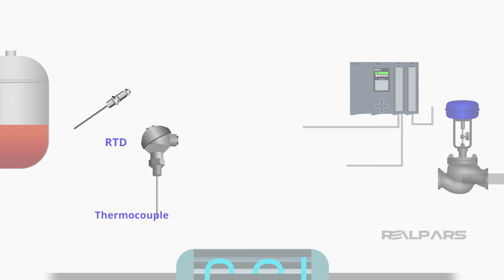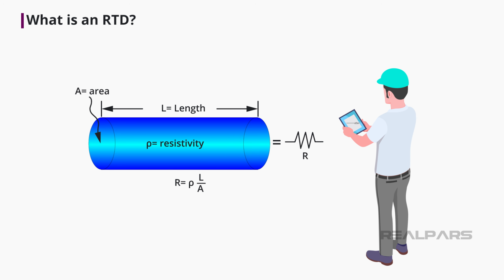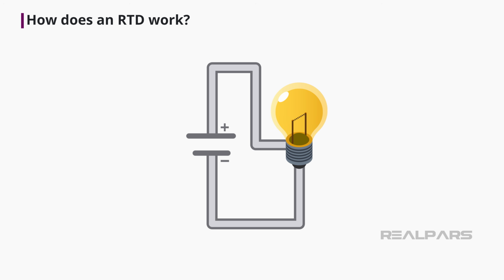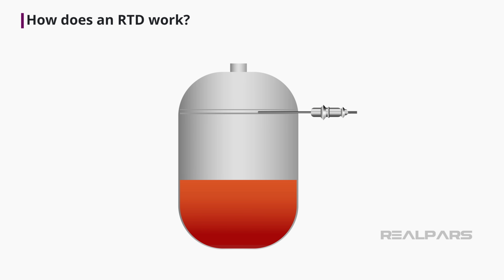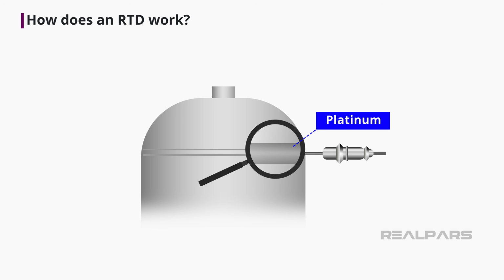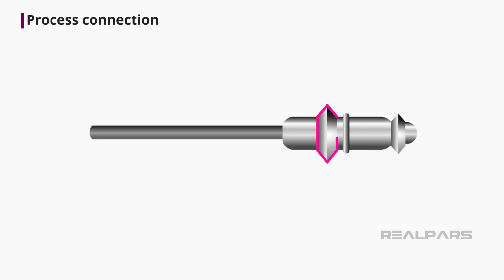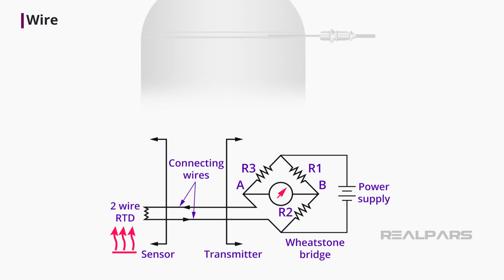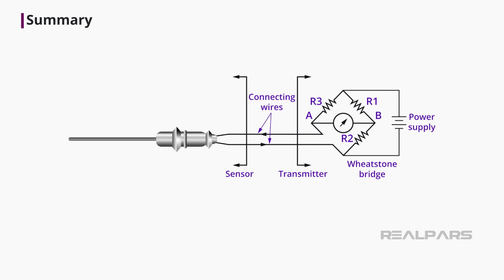What is an RTD | Working Principles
⌚Timestamps:
00:00 - Intro
00:56 - Electrical Resistance
03:17 - How does an RTD work?
04:31 - RTD components
06:22 - Summary

Temperature measurement in machines and other industrial processes is one of the key control variables used to guarantee the quality of products manufactured in different segments of the industry.

In this video, we will cover what are Resistive Temperature Detectors, commonly known as RTDs, how they work, and how their signal is transmitted.

A Resistive Temperature Detector is an instrument that detects temperature based on resistivity.

Electrical resistance is defined as the ability of a body to oppose the flow of electric current. The standard international unit of resistance is the Ohm (Ω) and represents the volt/ampere ratio.

When a conductor is subjected to a potential difference, an electric current passes through it, which is constituted by the movement of free electrons inside the conductor.

When these free electrons get into motion, they begin to collide with each other and with the atoms in the conductor.

The greater the number of collisions, the greater the difficulty encountered by the electric current in crossing the conductor. This difficulty in moving charges is what characterizes electrical resistance.

Electrical resistance varies depending on the length, width, and nature of the conductor material, as well as the temperature to which it is subjected.

Resistance is directly proportional to the length of the conductor. It is also inversely proportional to the area of the conductor.

Electrical resistance can also vary according to the variation of voltage and electric current in a conductor.

The potential difference between the ends of a conductor is proportional to the current flowing through it.

When the conductor is heated, its atoms absorb this heat energy, resulting in an increase in vibration.

As heat rises, the ability of a metal to oppose the flow of electric current also increases, therefore less current can flow. As heat decreases the ability of a metal to oppose the flow of electric current is reduced, hence more current can flow.

RTD sensors use this variation in electrical resistance to measure the change in temperature.

The most popular RTD sensors are platinum ones, such as the PT100 and the PT1000, and nickel ones, such as the Ni500.

Let’s take a look at the different components of an RTD:

- The Resistance or sensing element is the literal temperature-detecting portion of the RTD. It is a metal wire either on an etched grid on a substrate, or a wire wound in a coil. They can be made from numeral materials such as platinum, copper, and nickel, among others.

- The Protecting Tubing is mostly made out of stainless steel, which can be used for assemblies up to 500° F.

- The Process Connection is a standard fitting.

There are several wire configurations of RTDs available: 2, 3, and 4 wire. The 3-wire RTD is the most commonly used in industrial applications,

The unit given by our RTD is in Ohms. We need to convert this delta in resistance to a delta in voltage or current to use this signal. This is done by connecting the wires from our RTD to a transmitter, a PLC, DCS, or even a PID controller.

A bridge circuit known as the Wheatstone bridge is used for that purpose: The Wheatstone bridge is composed of three resistors, a power source, a voltmeter, or a voltage transducer.

Gain a better understanding of RTDs with our Comprehensive Introduction to RTD course

Ready to stay on the cutting edge of our newest video content?